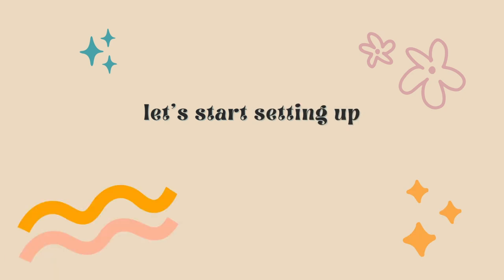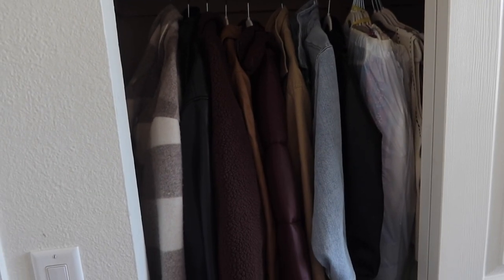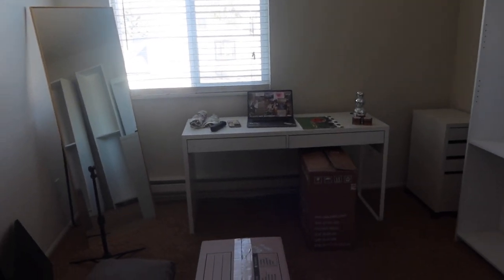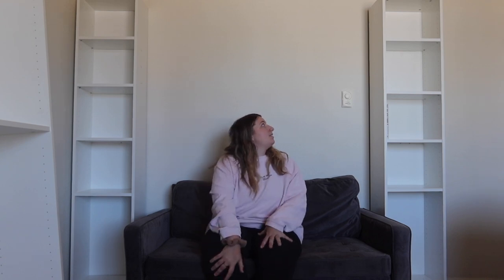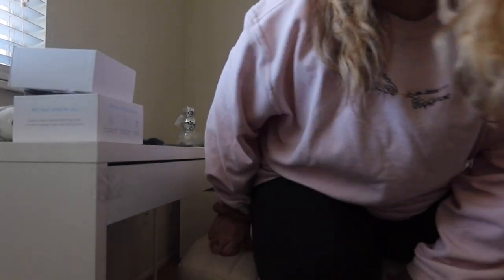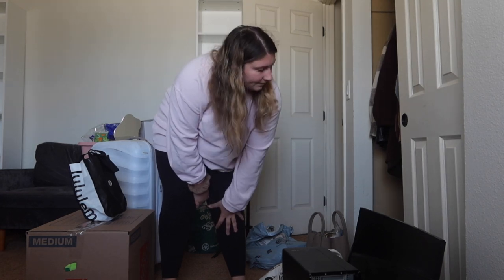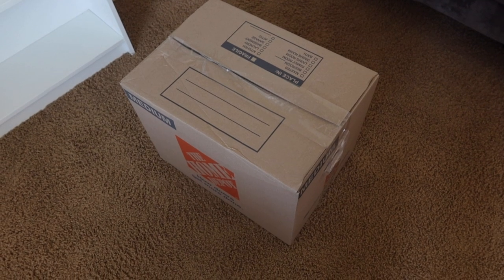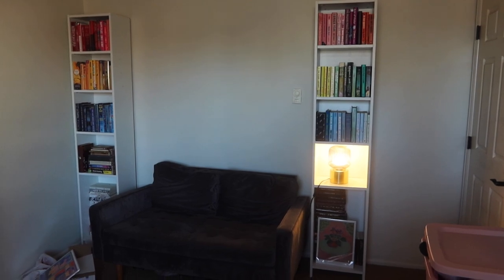moving vlog: set up my new office with me! viral tiktok chair, building bookshelves, & more 💻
hey y'all!! here's the first of my office set up videos! I think there will be 3 (this one, building my library, and finally decorating/hanging up my art). I have a few more moving videos up my sleeve but they should be wrapping up over the next couple of weeks!
i hope you've been enjoying them and if you haven't seen them all yet, here's the playlist!:

depop: @rosiegetsdressed
threads: @rosiegetsdressed